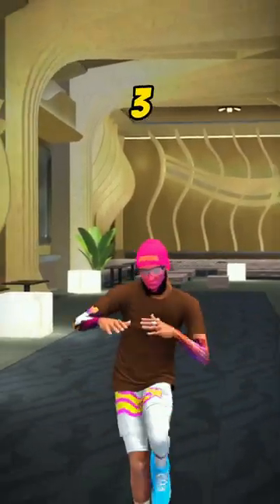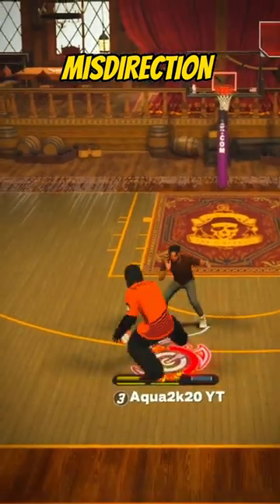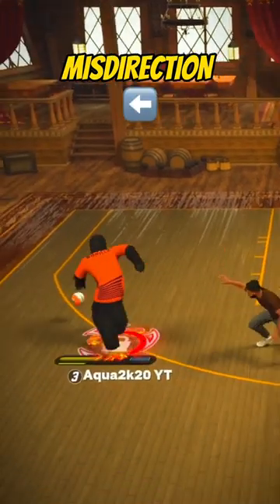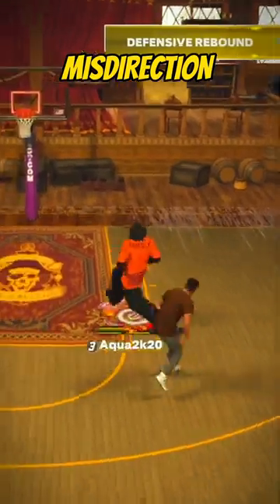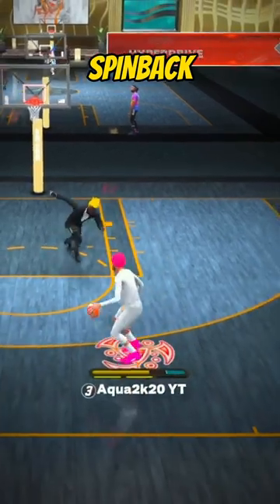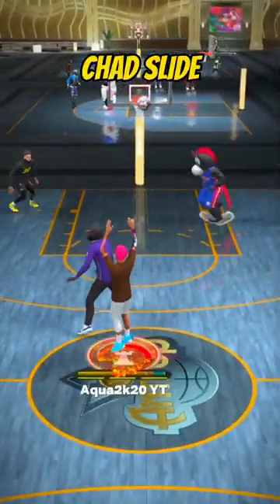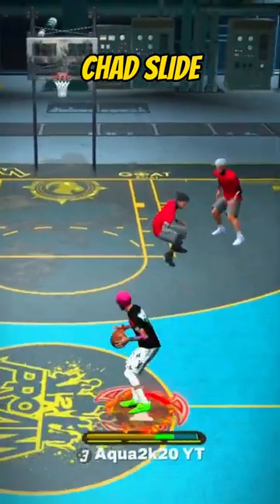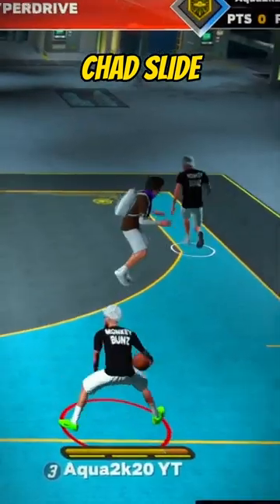3 GLITCHY Moves in 2k23 🔥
3 GLITCHY Moves in 2k23 🔥
BEST DRIBBLE MOVES 2K23 HANDCAM TUTORIAL